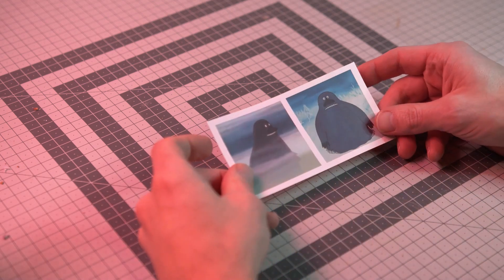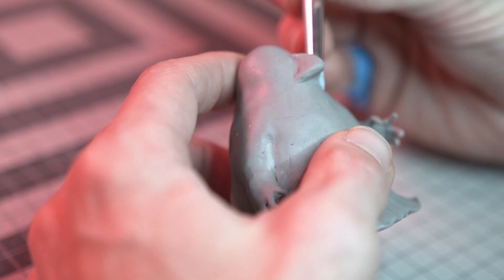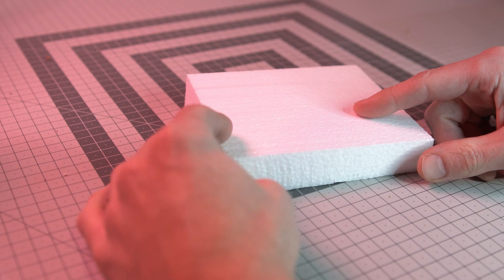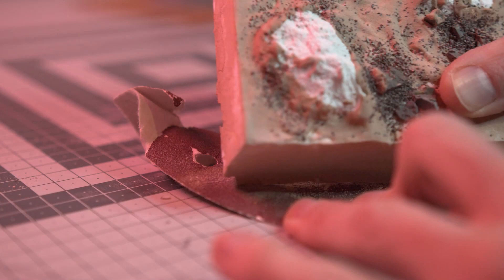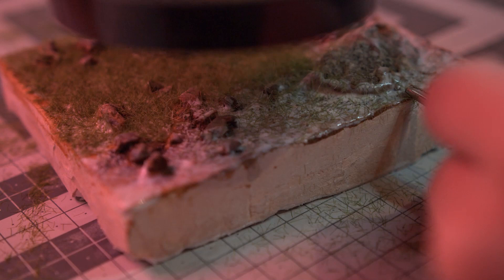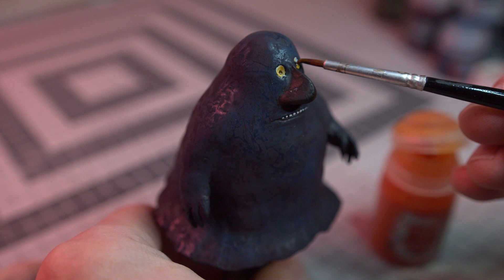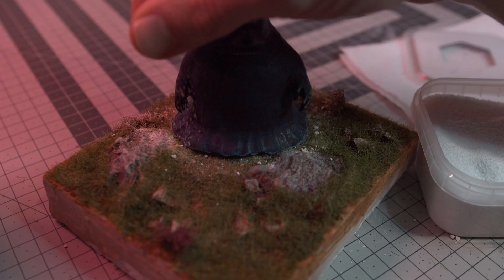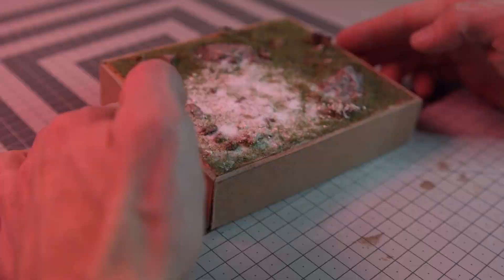The Groke - A Moomin Diorama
In this video, I sculpt the Groke (or Hufsa as she is called in Norway).
A scary, misunderstood character from the Moomin universe.

This is my second attempt at sculpting a character using supersculpy.
If you are new to sculpting, I can recommend going for the Groke, a simple yet familiar character.

I hope you find some inspiration and maybe even some techniques in my videos that can help you with your builds!

SUPPORT ME: